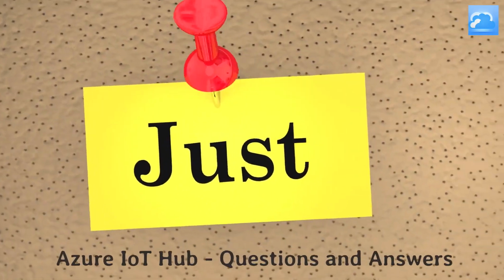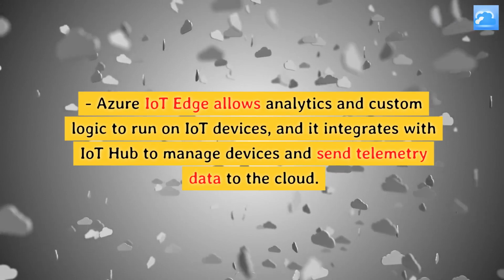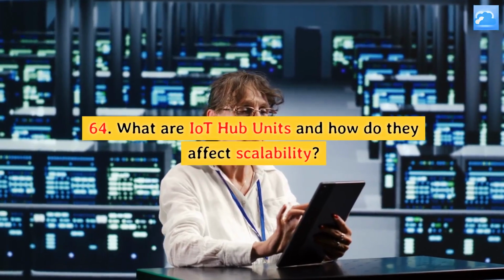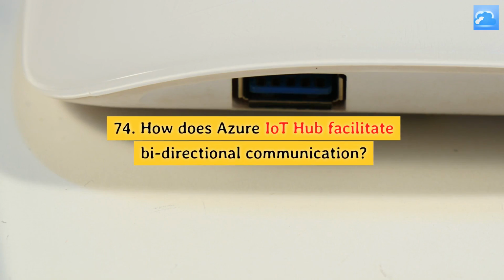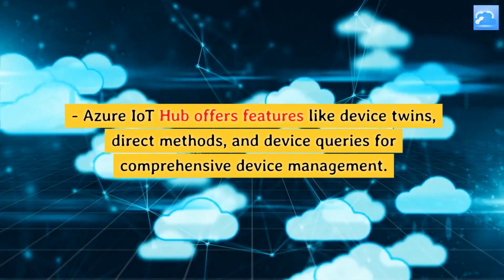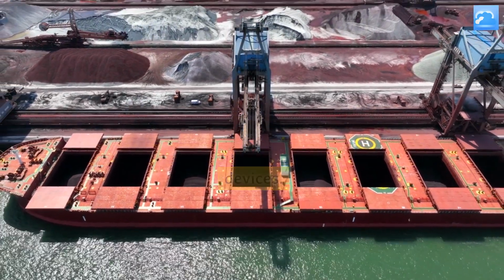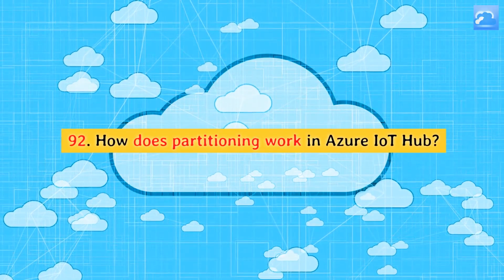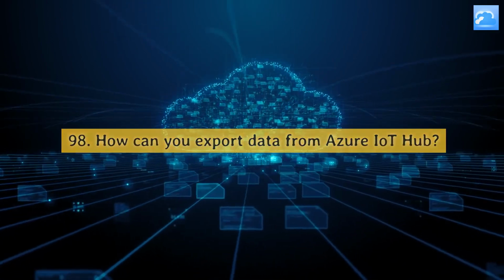Azure IoT Hub - Questions and Answers - Part 2